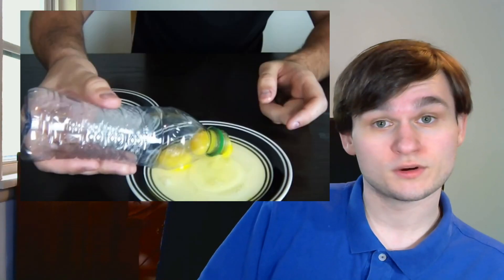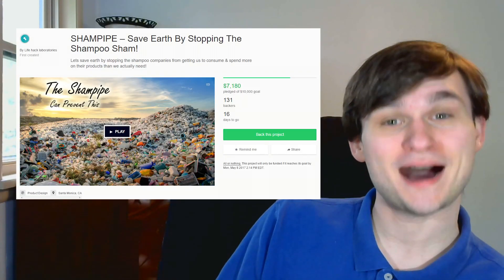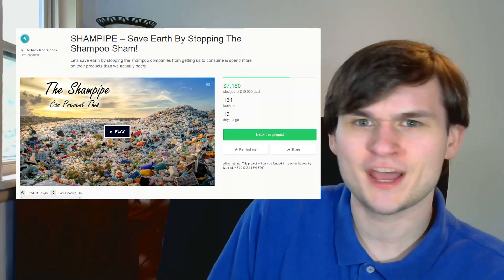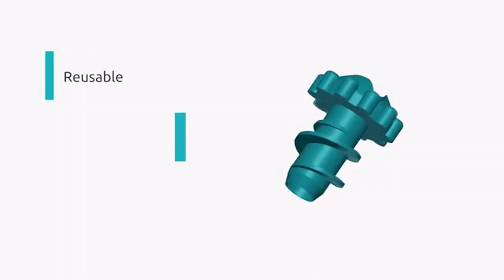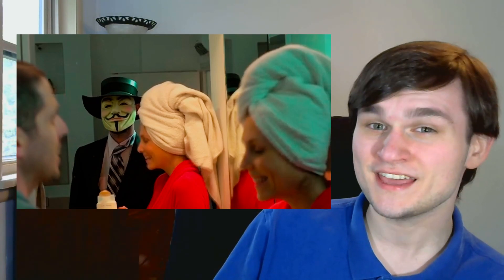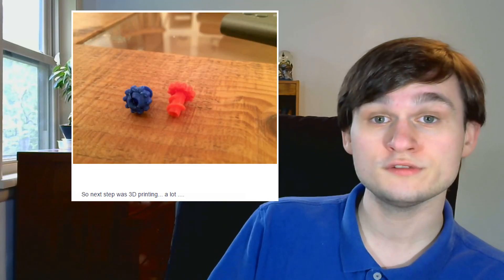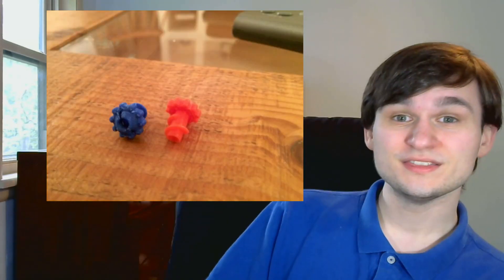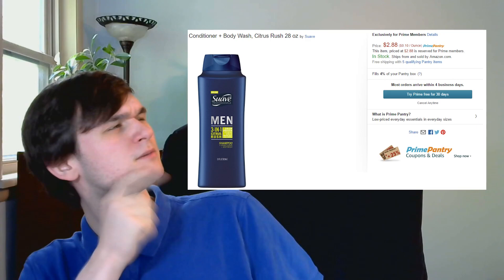The Shampipe [Crowdfunded Corruption]